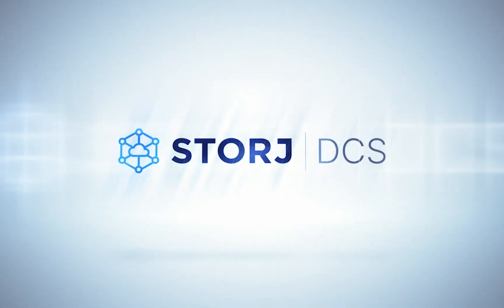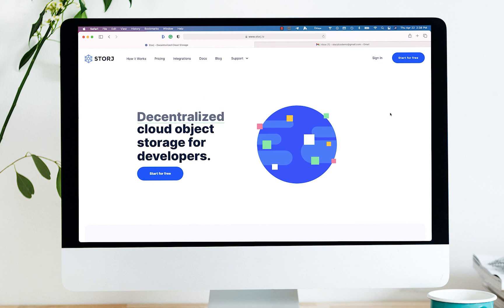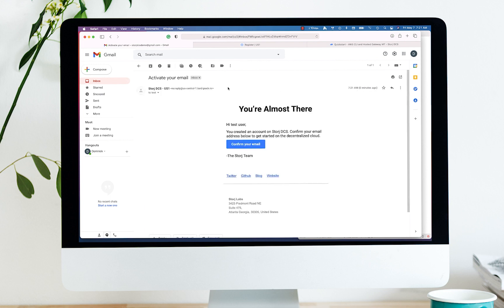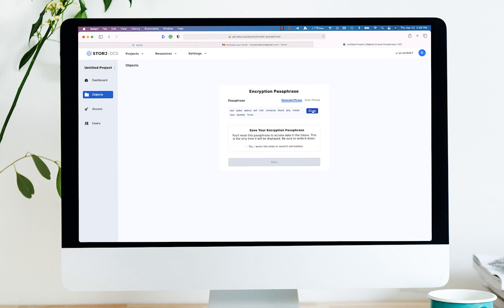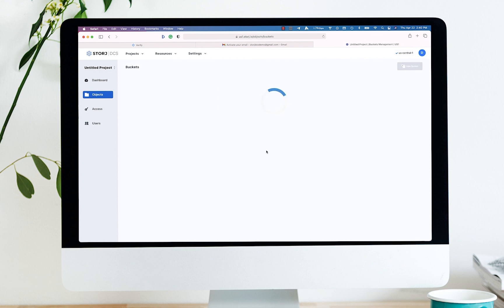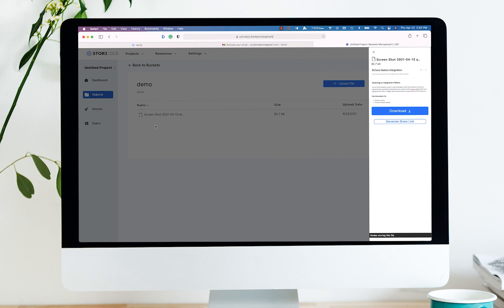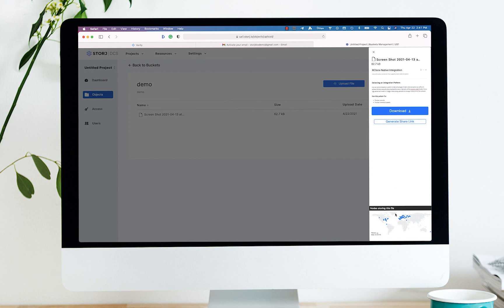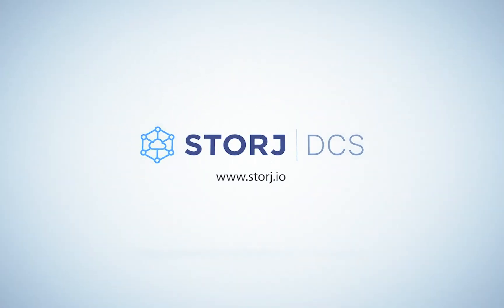Uploading Your First Object to Storj DCS Using the Object Browser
Watch this video walkthrough to see the steps to easily upload, share, and download objects using the Storj DCS (Decentralized Cloud Storage) object browser.

This tutorial follows the steps in our object browser quickstart documentation.